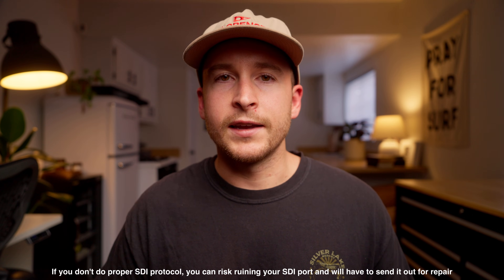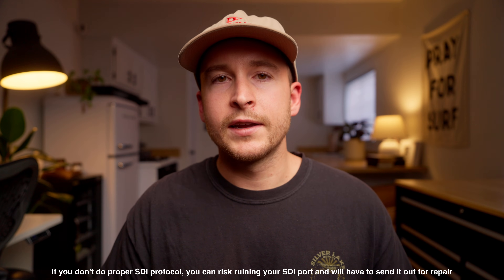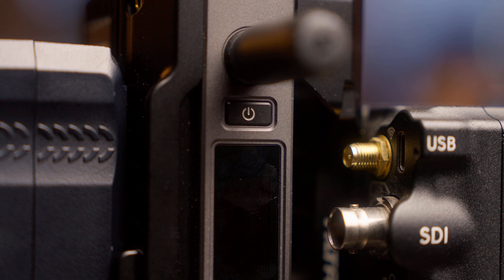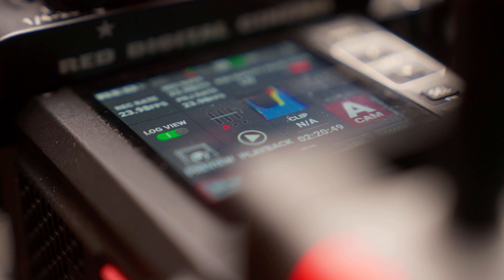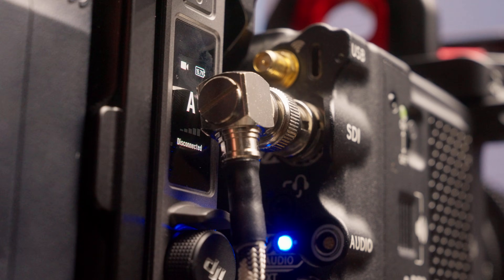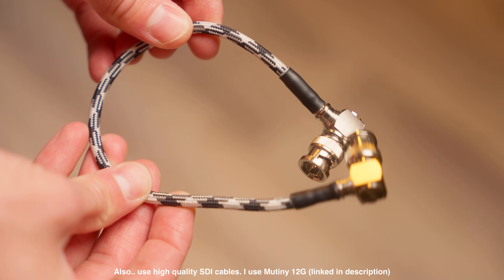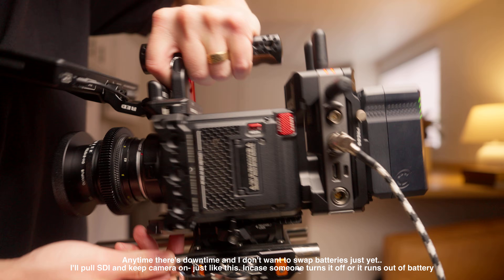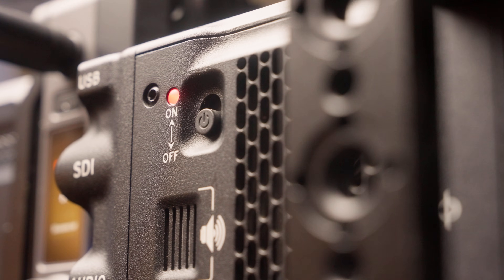SDI protocol in under 90 seconds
By far my shortest video yet hahah

Good ol SDI protocol.. There's so many varying opinions out there, but this is the barebones way to do it. Feel free to do your own research and see if you're able to leave SDI in as some people claim.. I don't risk that and know that this way is the safest. Use good 12G SDI cables too, even on cameras with 3G ports. Don't risk your gear because you wanted to save $30!

I even do SDI protocol when connecting wireless receivers to production monitors.. You never know haha

Also.. I heard that core swx has some feature in their batteries to help prevent frying your SDI. I dont know how true this is, but I've experienced improper protocol on my KX before (I only use core swx) and it hasn't fried yet haha

When I first started using SDI I was so scared and nervous each time on set, I wished there was a short video that I could reference til I was confident.. So I made my own haha

Hope this video was helpful and saves you from having to send your gear in for repair

About SDI- some say its about dtap, some say its about the lack of shielding on 12g SDI to transmit 4k. I didn’t make the port, idk why companies did this, but this is something we have to deal with, so implementing an order of operations to keep ourselves protected isnt a bad thing. I’d rather have SDI that transmits 1080 and have zero frying issues

RED seems to be thr biggest culprit, but I’m still careful of other SDI ports

FROM RED’s WEBSITE

Make sure power is connected to the SDI accessory at all times before you connect the BNC to the camera. Ungrounded power from SDI accessories can damage the camera’s SDI port. To avoid this possible damage, attach the power source to the accessory before attaching it to the BNC cable. When using RED Approved Third Party battery plates, unplug BNC prior to hot swapping.

When possible, avoid using P-Tap (also known as D-Tap) cables to power accessories. To avoid damage when using P-Tap/D-Tap, it’s imperative that the connect/disconnect sequence (below) is followed precisely.

Their protocol is similar to mine for first party batteries, but they say you can shut down accessory then pull SDI- as long as you don’t kill power before pulling SDI.

For 3rd party unapproved batteries they recommend the protocol in this video

To avoid confusion i still default to this protocol even though i use approved batteries.

It also seems like powering accessories via 2pin lemo is the safest, though I personally would still use protocol from this video

My Outdoors Gear

►More Resources
Gear Lists

Chapters
00:00 Intro
00:07 LIFO
00:24 Step 1
00:42 Step 2
01:00 Outro